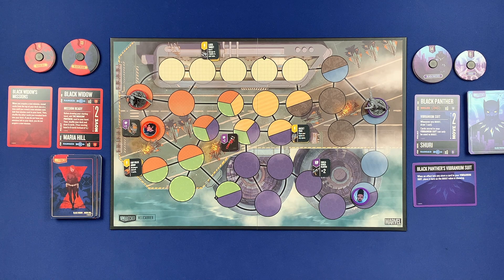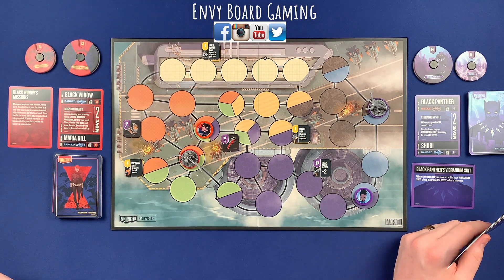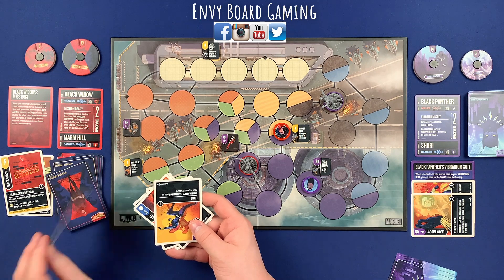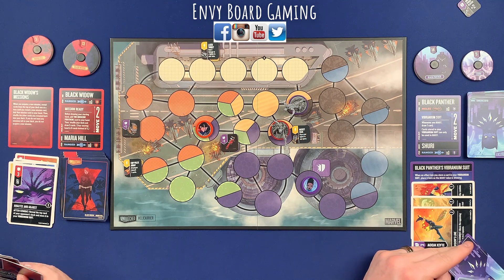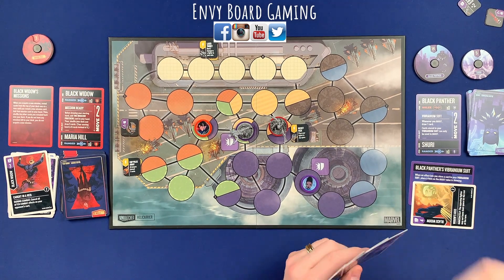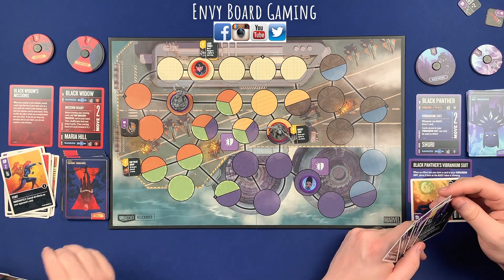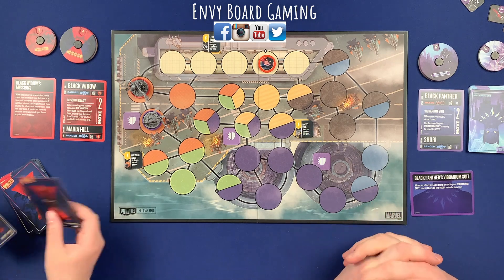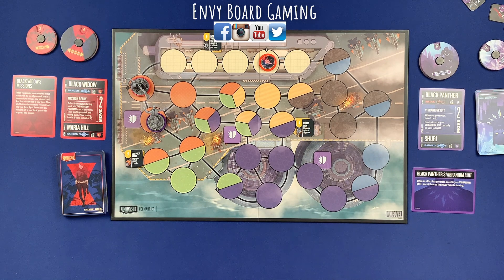Unmatched: For King & Country Playthrough